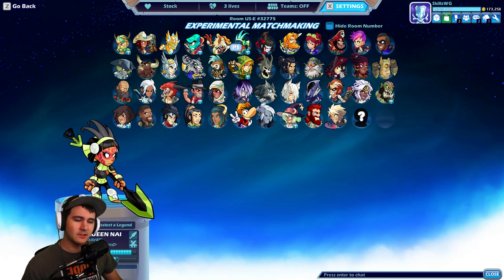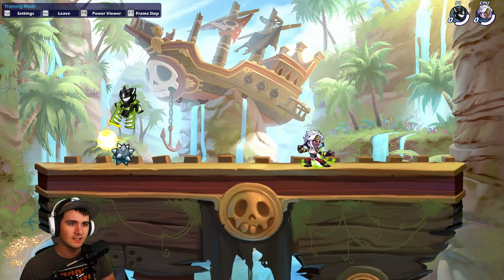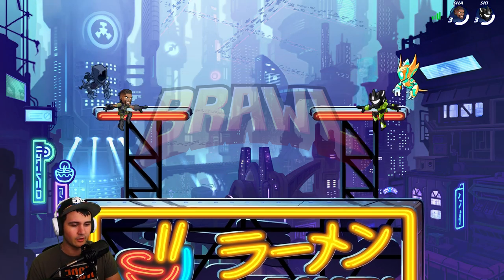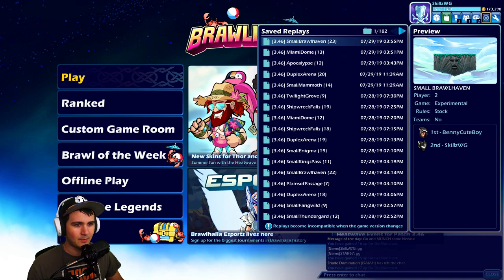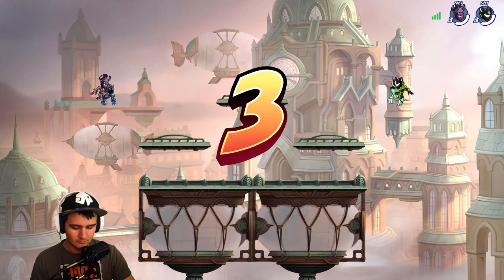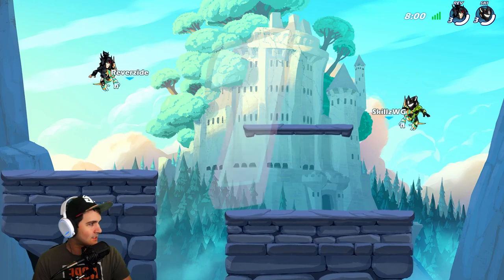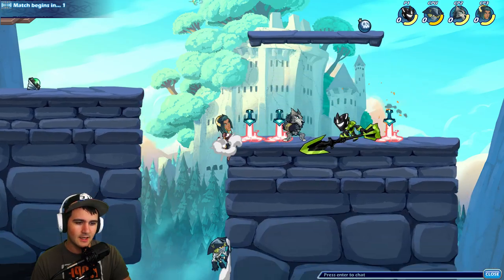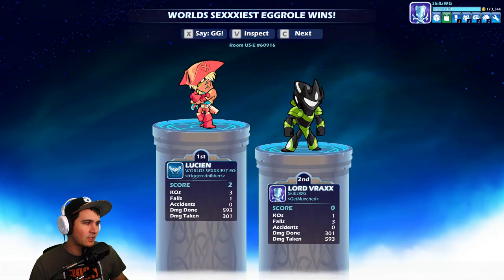Even More Control Changes! - Brawlhalla :: Lord Vraxx 1v1's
Hey what's up guys! Welcome to Brawlhalla! A free platform fighter online that is completely free on steam! Enjoy as I play Brawlhalla in many different ways to "hopefully" beat my competitors and win the match!

My Links

Free Game Here

My Guides